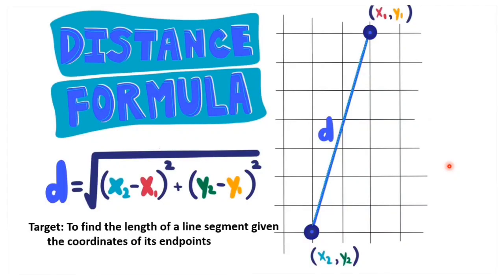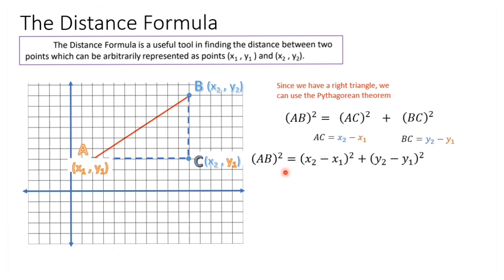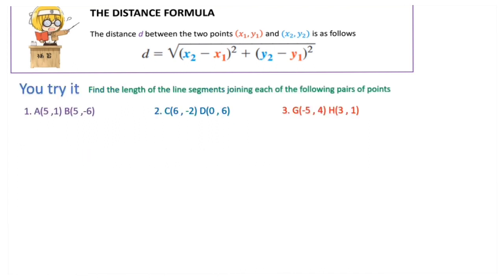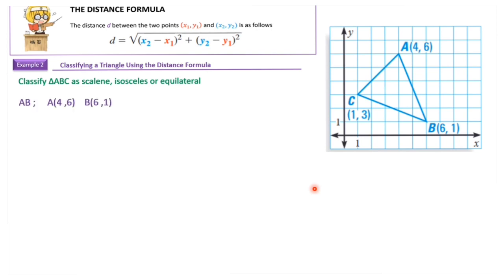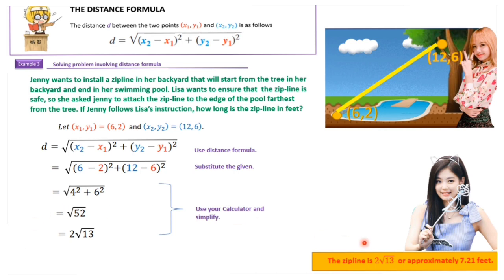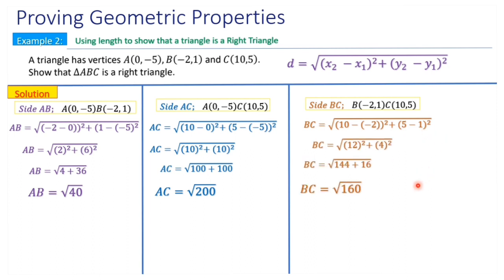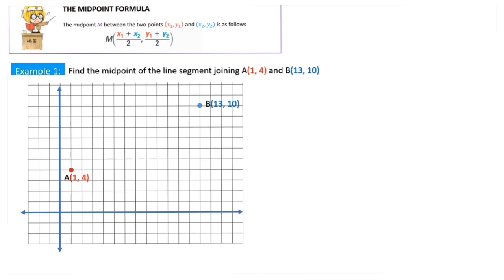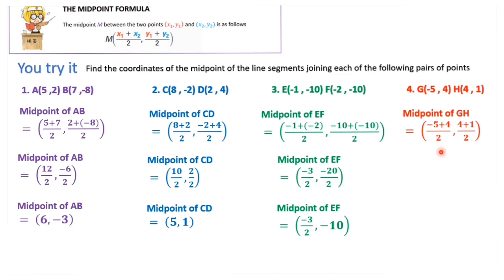Distance and Midpoint Formula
Bruh, this is so late, and early at the same time.

Hello to my G8 Day 1's, you all are probably in Grade 10 once you watch this.

Here are the timestamps:
0:00 - 0:35 Introduction
0:36 - 4:10 Derivation of the Distance Formula
4:11 - 16:18 Examples and Application of the Distance Formula
16:19 - 20:25 Midpoint Formula and Examples
20:26 - 21:19 Outro